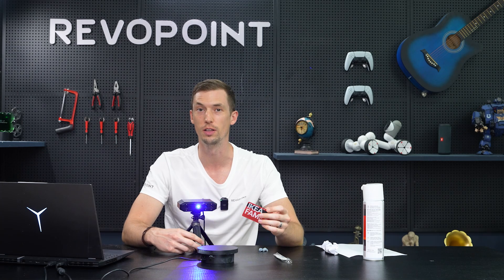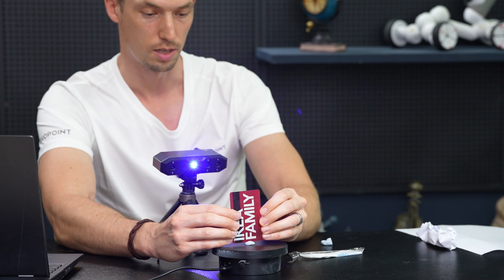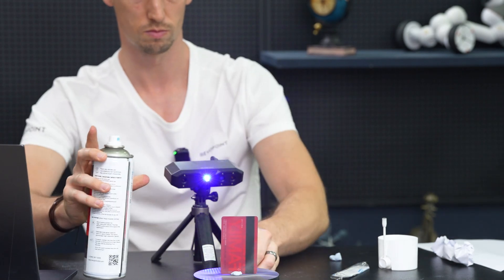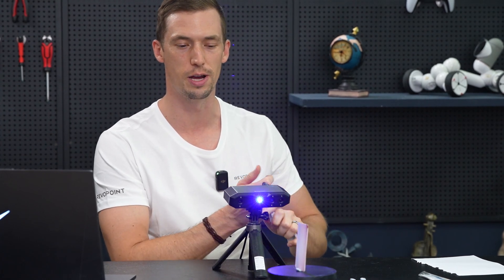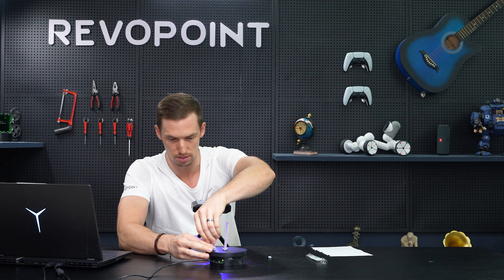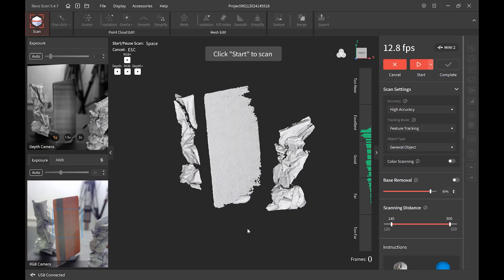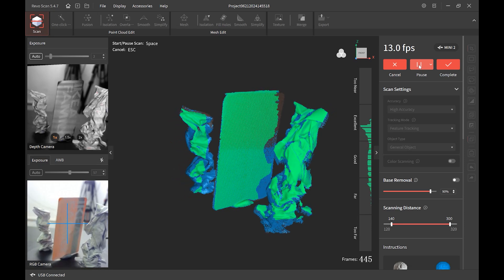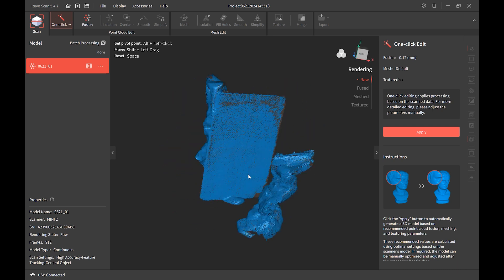Revopoint 3D Scanner: How to Scan Thin Objects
Check out this video to discover how to scan thin objects such as a credit card.
Save 12% with Code: MEDIAYT12